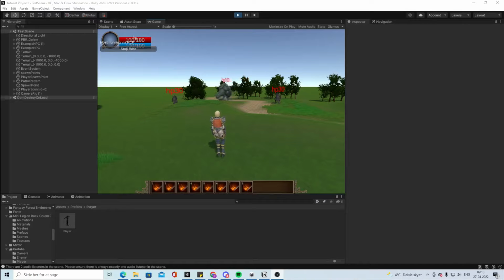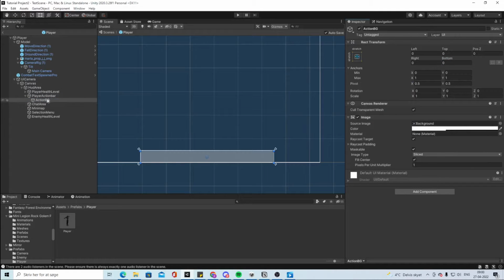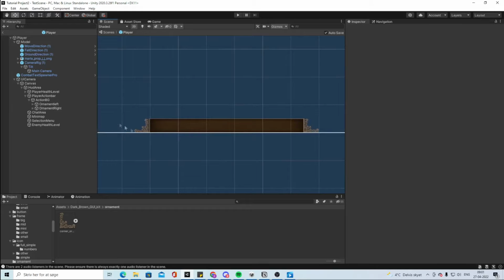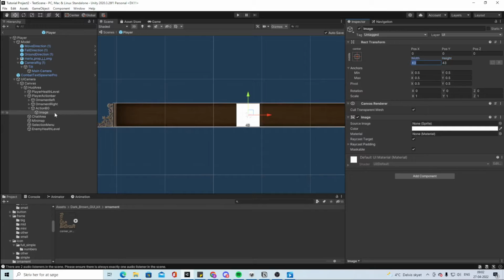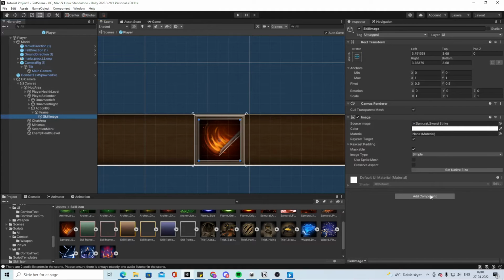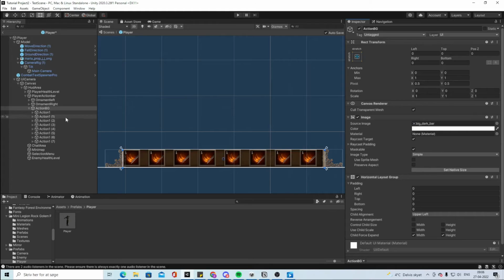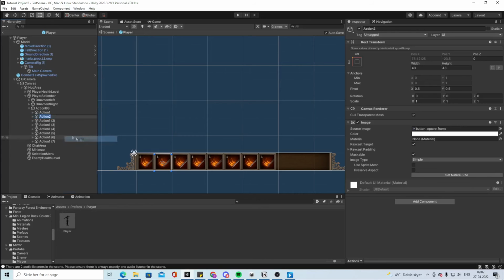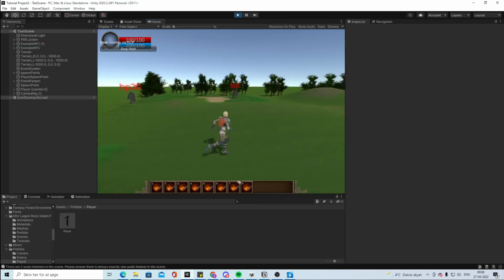Unity Multiplayer RPG series part 37.2 - Adding UI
In part 37 we are adding in the UI of the game.
37.1  is player UI
37.2 is Actionbar
37.3 is Minimap and Enemy Player UI